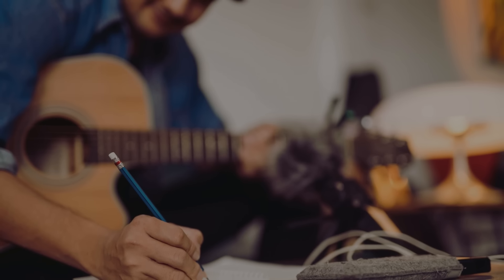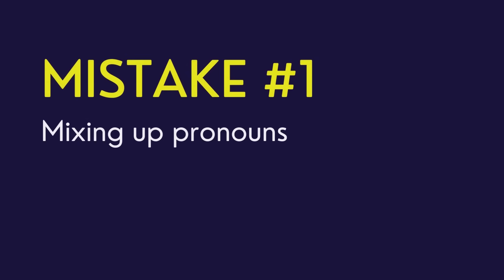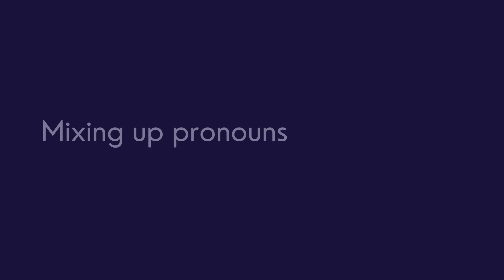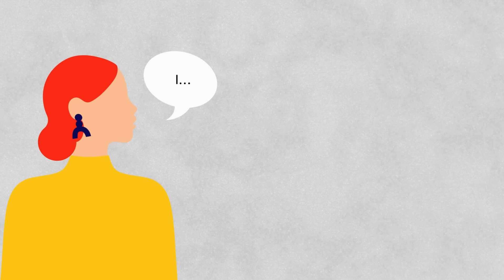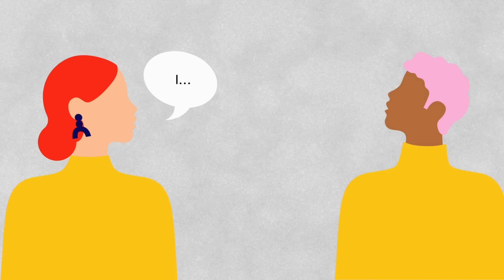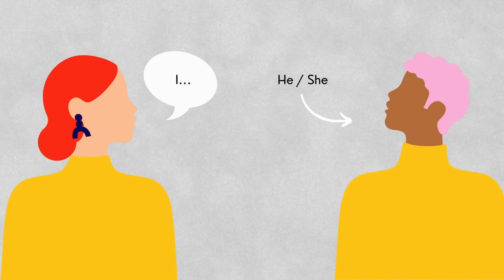5 Mistakes Beginner Songwriters Should Avoid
These 5 tips are specific, actionable, and tangible—use any of them in the next 10 minutes, and your songwriting will get better today!

📣 Songwriting Short-Course: "The 5 Most Powerful Songwriting Exercises - Revealed!" Perfectly sequenced learning, with demonstrations, examples, and 18 downloadable resources - all for LESS THAN $30

00:00 Introduction
01:21 Mistake #1 - Pronouns
06:02 Mistake #2 - Chords
11:16 Mistake #3 - Melody
14:35 Mistake #4 - Output
17:03 Mistake #5 - Titles